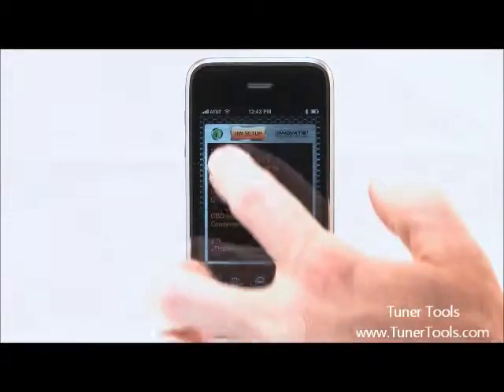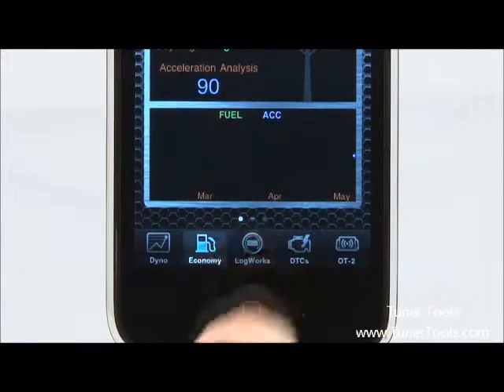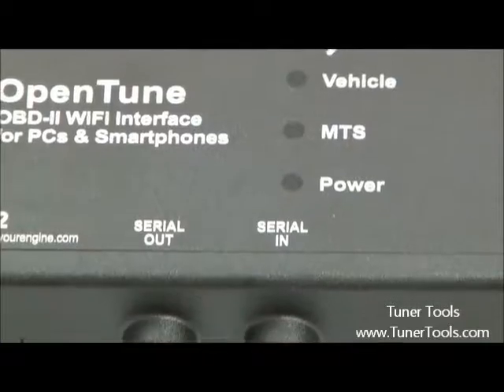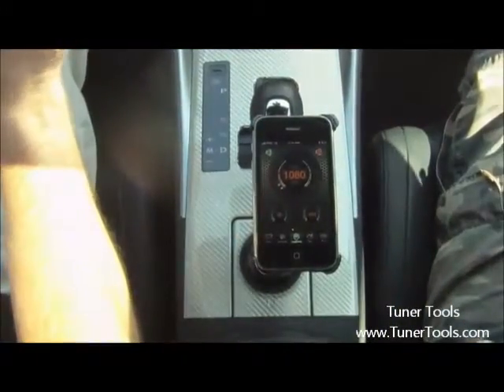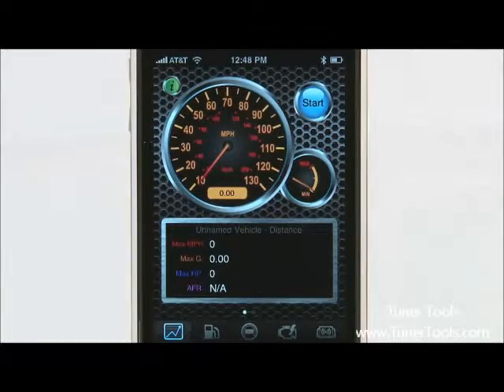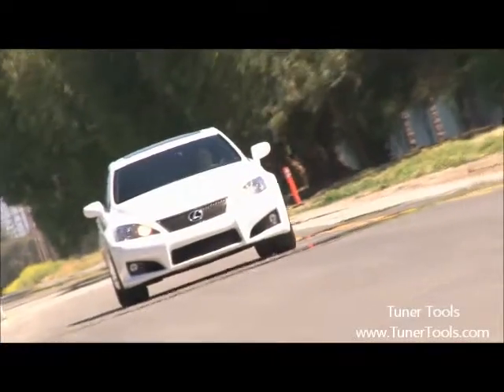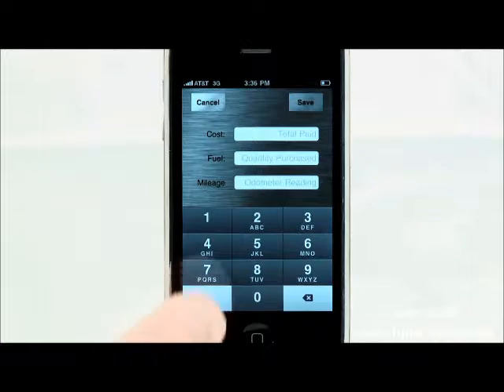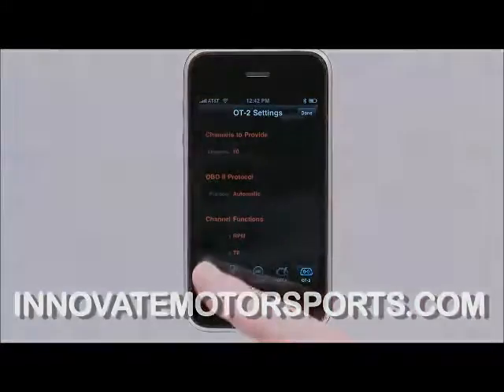Innovate OT-2 Brings Wireless Data Logging to Your iPhone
Originally posted by Innovate Motorsports. "With an iPod or iPhone device, Innovates new OT-2 can data log and record all of your engines parameters. Check out the video as we overview the specifics."